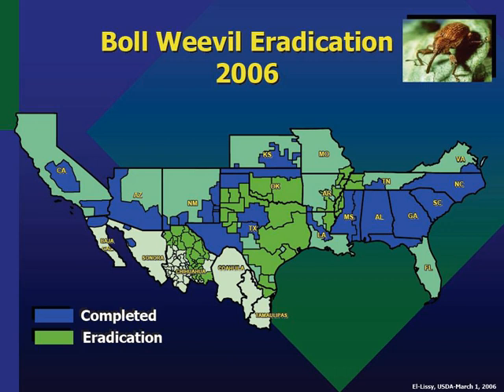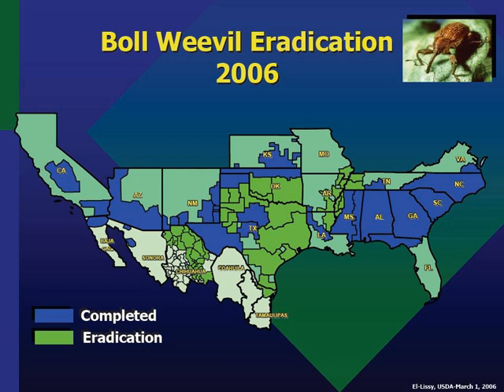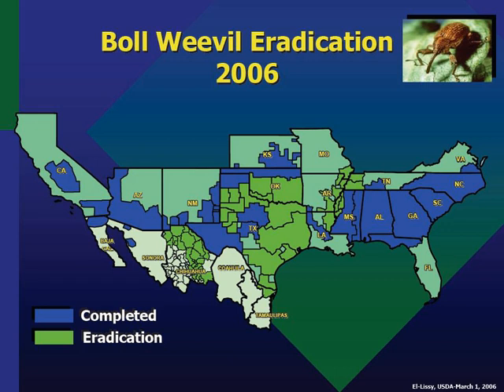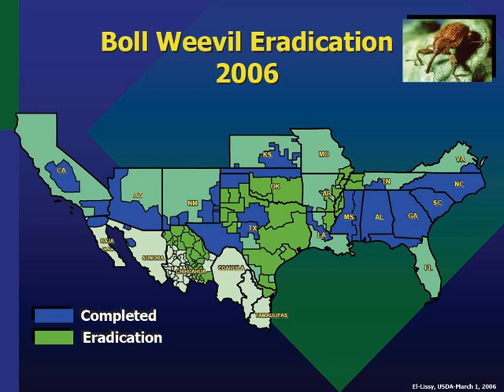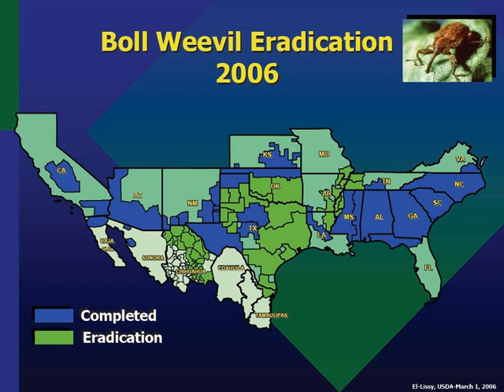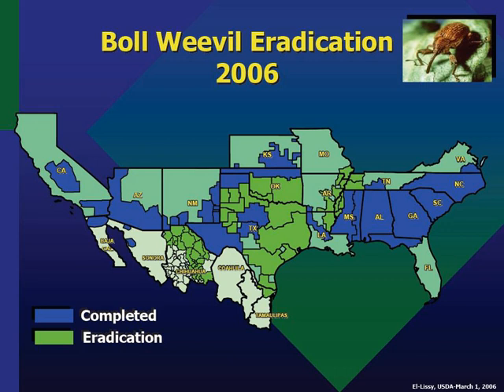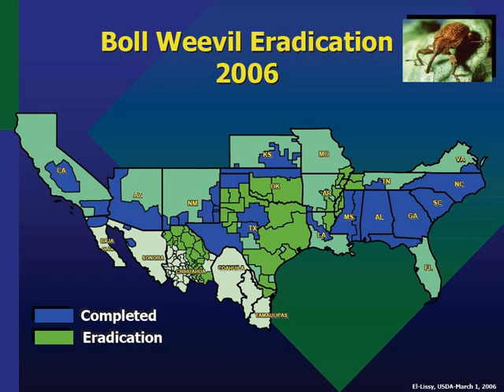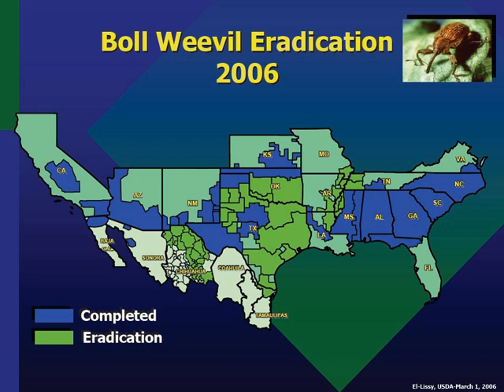Boll Weevil Eradication Program | Wikipedia audio article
00:00:42 1 History
00:03:18 2 Operation
00:05:06 3 Impacts

- Socrates

SUMMARY
The Boll Weevil Eradication Program is a program sponsored by the United States Department of Agriculture (USDA) that has sought to eradicate the boll weevil in the cotton-growing areas of the United States. It is one of the world's most successful implementations of integrated pest management. The program has enabled cotton farmers to reduce their use of pesticides by between 40 and 100 percent, and increase their yields by at least 10%, since its inception in the 1970s.  By the autumn of 2009, eradication was finished in all US cotton regions with the exception of less than one million acres still under treatment in Texas.